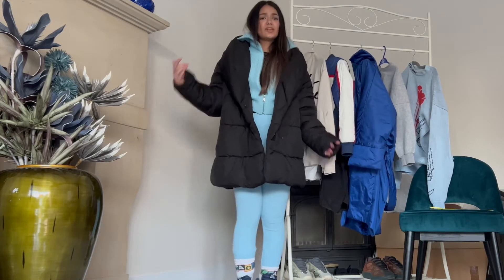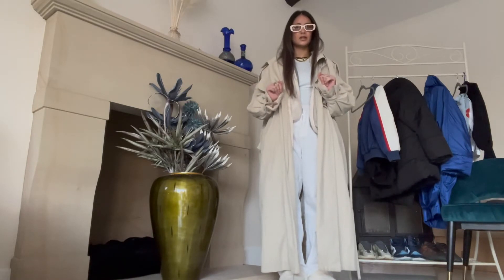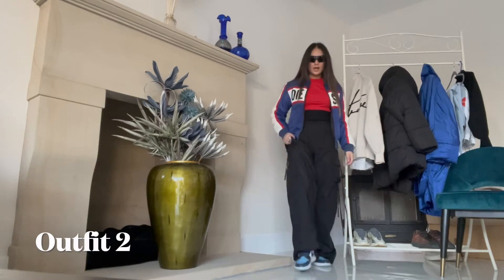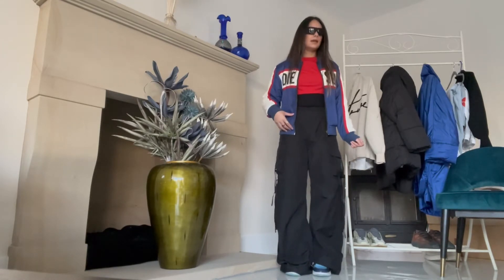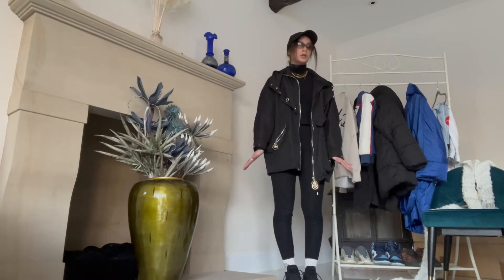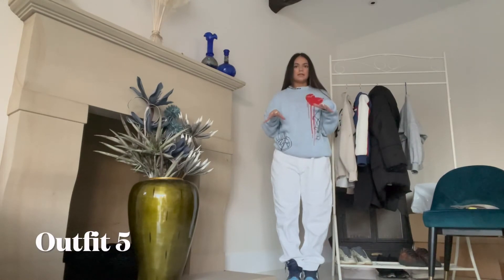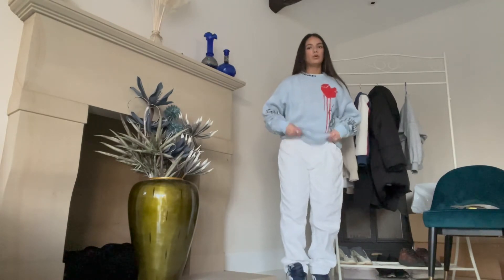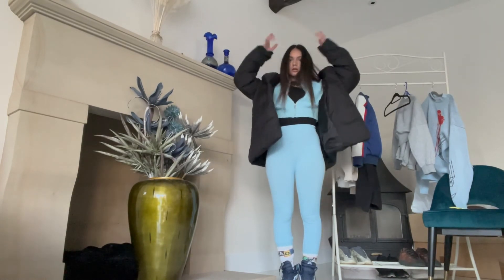A/W 22 STREETWEAR OUTFIT INSPO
styling 6 streetwear winter fits- blue edition.

follow my personal instagram @rayanaa.xo